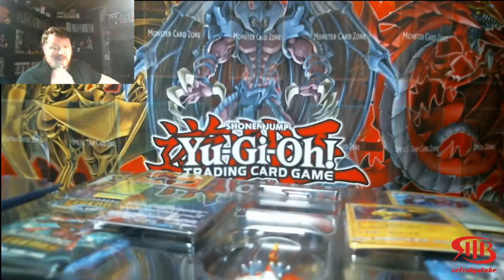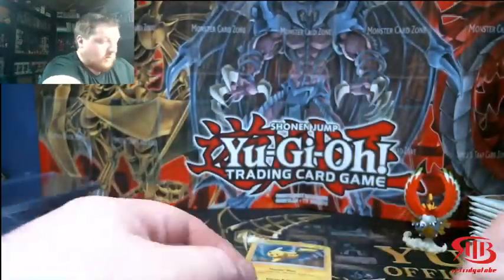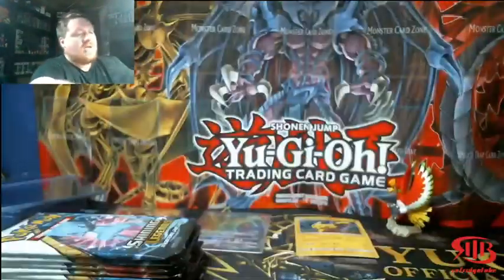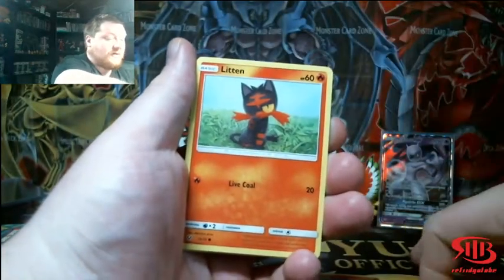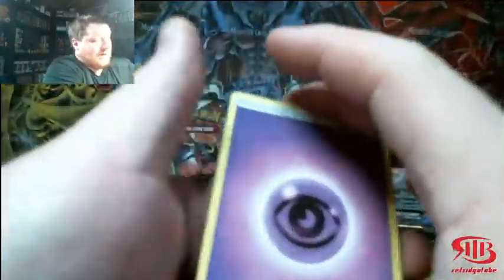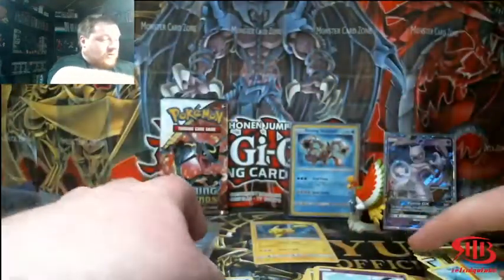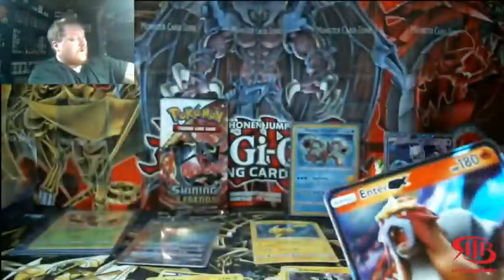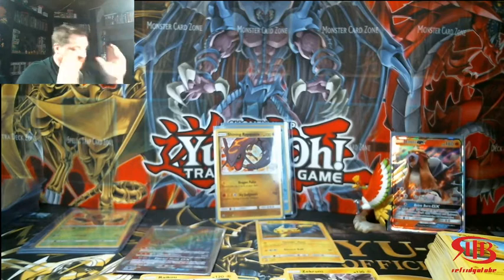We Won A Giveaway Now Lets Open It